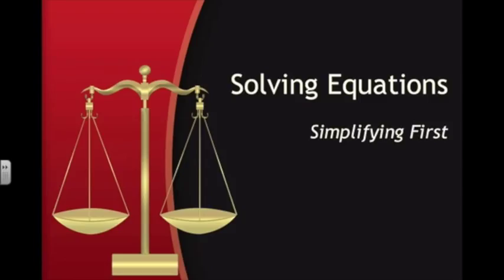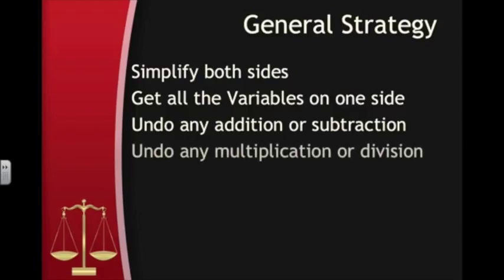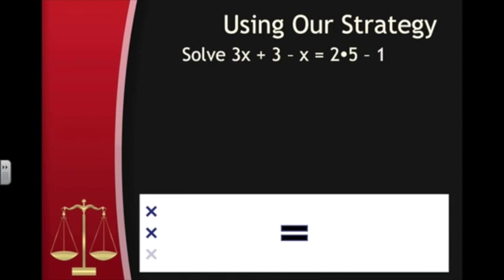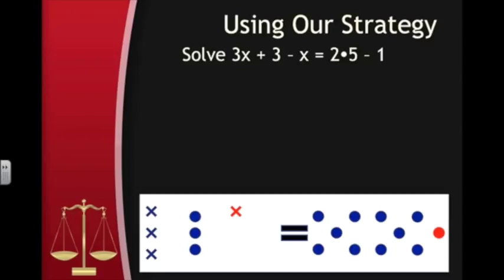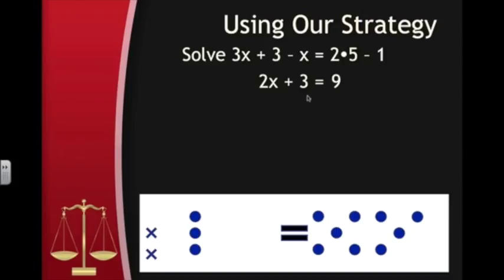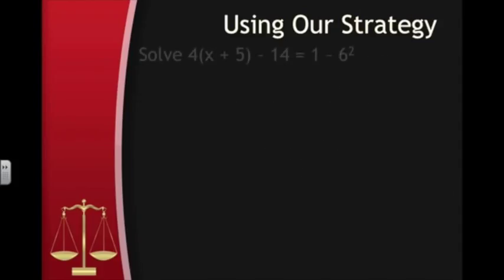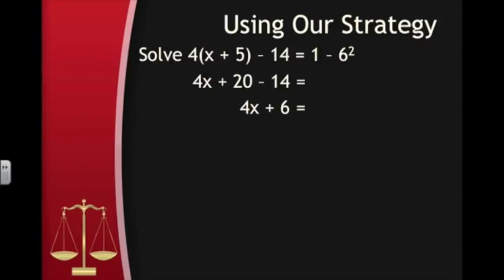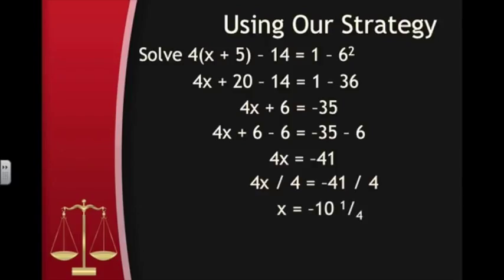Solving Equations by Simplifying First